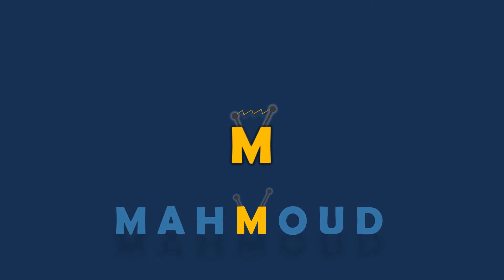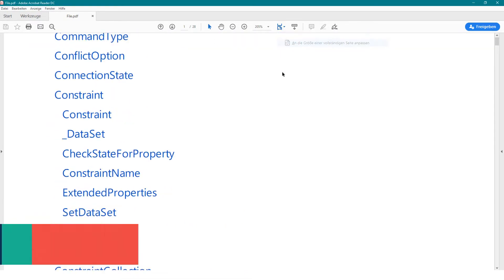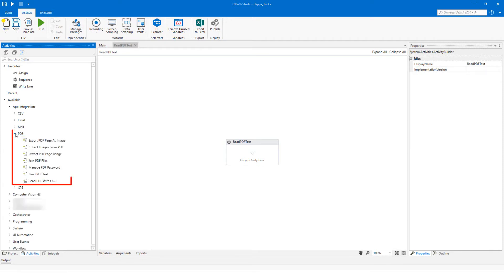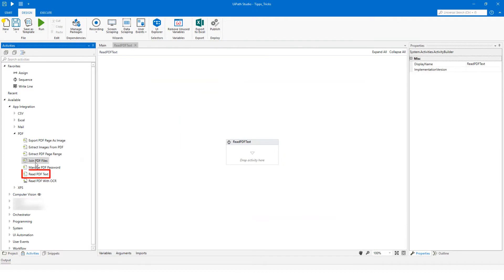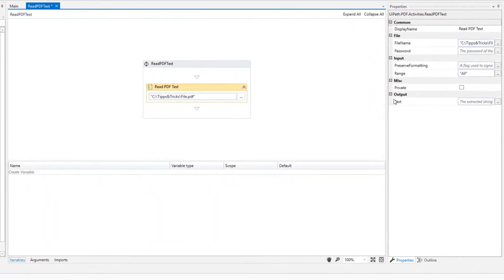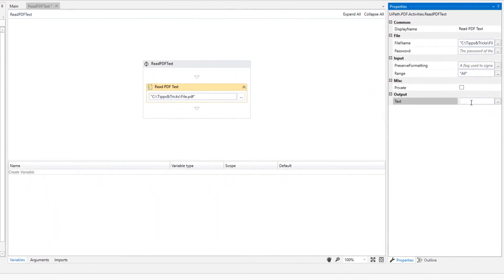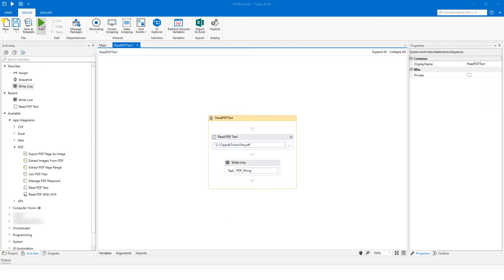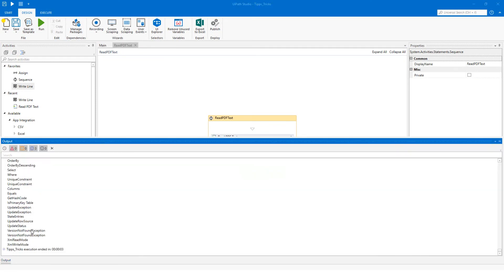UiPath | Read PDF File | Read PDF Text | How to read PDF files in UiPath | UiPath.PDF.Activities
👉 𝐄𝐧𝐠𝐥𝐢𝐬𝐡
● This video is about reading a PDF file with UiPath and outputting it as a string in the console.

👉 𝐆𝐞𝐫𝐦𝐚𝐧
● In diesem Video geht es darum, eine PDF Datei mit UiPath auszulesen und diese als String in der Konsole auszugeben.

➋ Use activity: Read PDF Text
➌ Add the PDF file path to the activitiy
➍ Set the output variable from type String
➎ Add WriteLine activity to write the output in the console
➏ Run the code to see the result